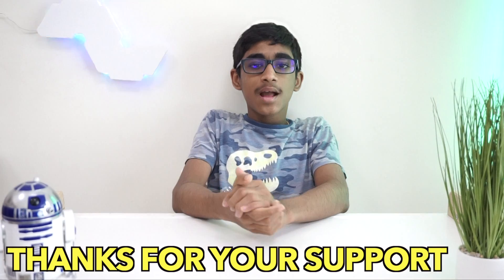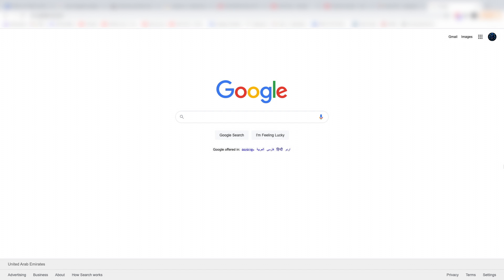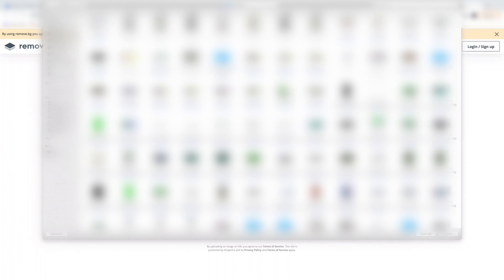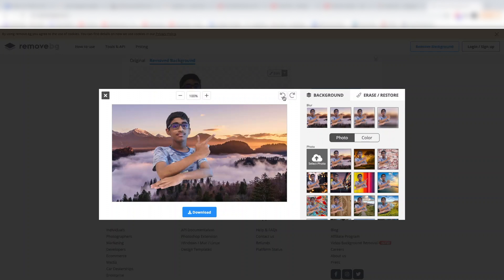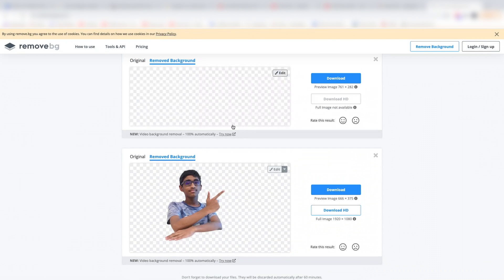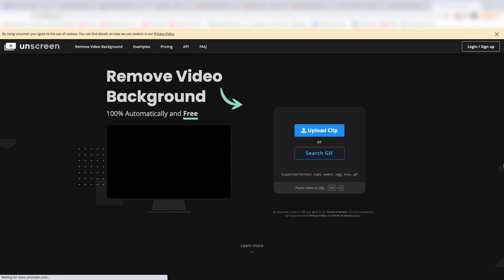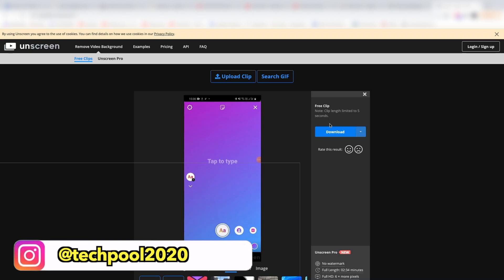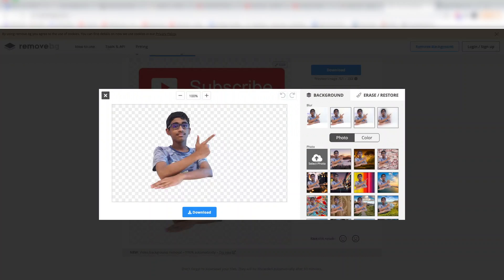How to remove Background of your Photo and Video without any App | 100th video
This video is the 100th video on our channel | Thanks for your love and support !! This video is a tutorial on how to remove background on how to remove background online using removebg !! So hope you enjoyed my video and found it helpful !!